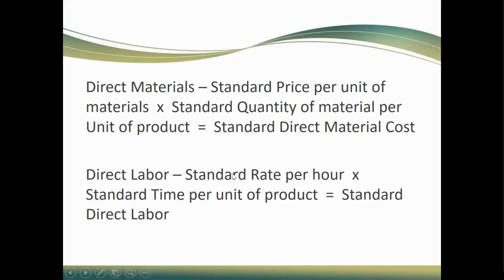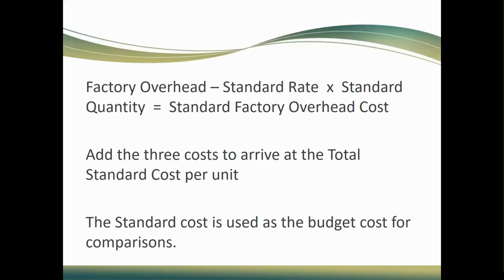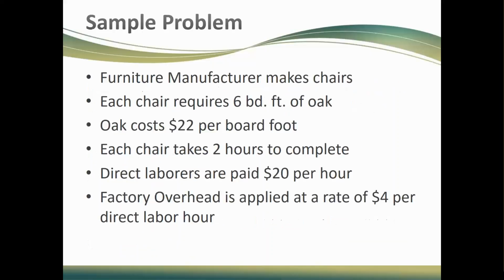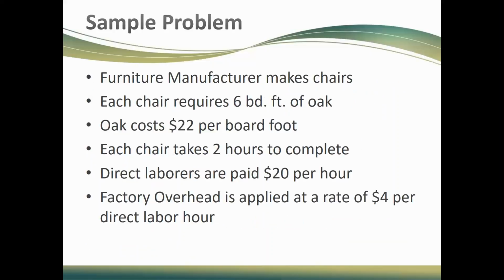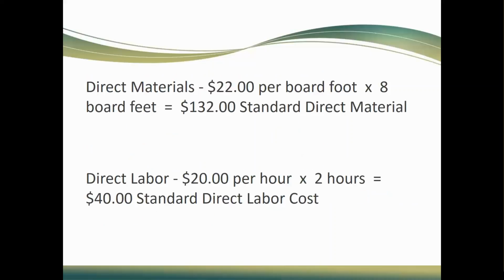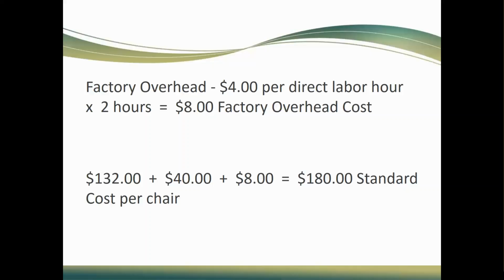Standard Costs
Description of how Standard Costs work